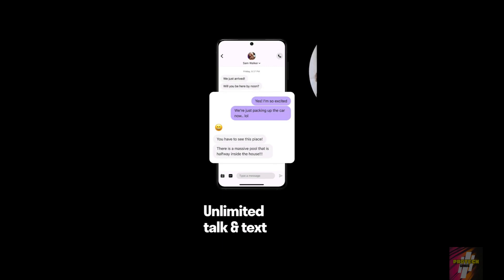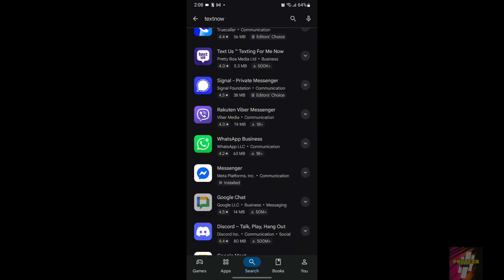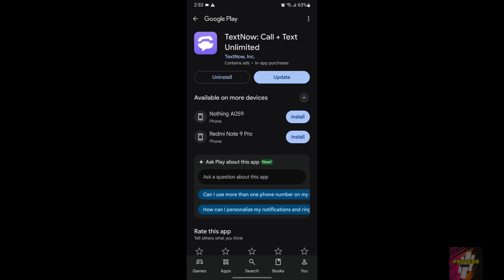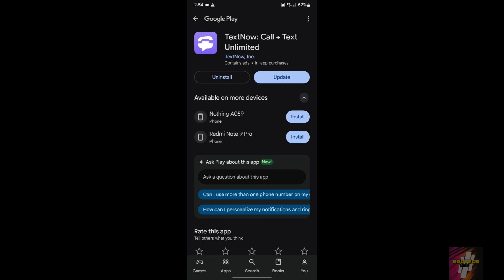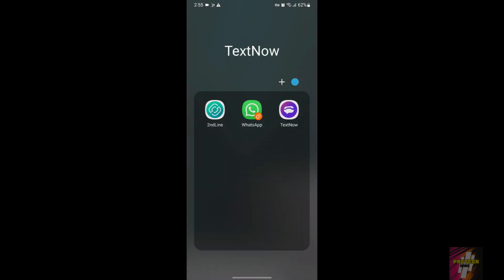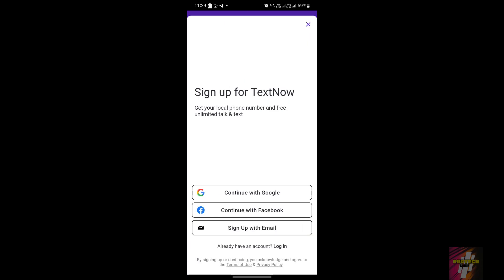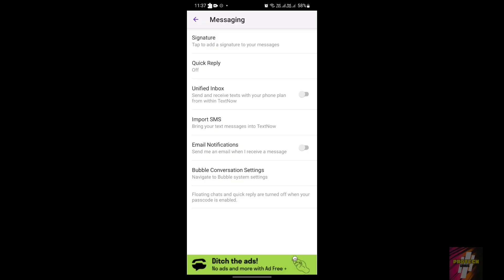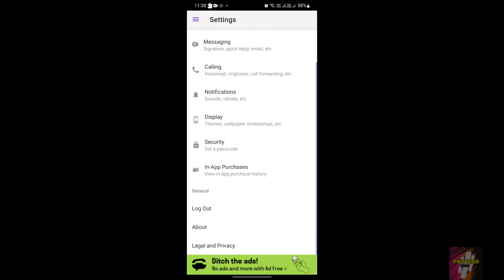TextNow Sign Up Problem Fix (Working Trick) | TextNow All Problem Solution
Solving TextNow Sign-Up Issues and More: Your Ultimate Problem Solving Guide

Are you facing hurdles while trying to sign up for TextNow? Or perhaps you're encountering other challenges with the app? Look no further! In this comprehensive video, we bring you effective fixes for TextNow sign-up problems and provide solutions for a range of other issues that might be bothering you.

🔍 What You'll Find in this Video:

Working Trick for Sign-Up: Discover a proven trick to overcome TextNow sign-up problems and create your account hassle-free.
All-in-One Problem Solutions: From connection glitches to app performance concerns, we've got you covered. Our step-by-step solutions will help you resolve various TextNow issues.
Expert Tips: Learn valuable tips to optimize your TextNow experience, ensuring a smooth and glitch-free communication journey.
Stay Updated: Understand the importance of keeping your app up to date for improved performance and access to new features.
By the time you finish watching, you'll have the tools you need to conquer TextNow sign-up woes and conquer any challenges you might encounter while using the app.

🚀 Who's Behind the Screen:
Presented by Protech Genius, a dedicated tech team with a knack for troubleshooting. Protech Genius is committed to helping you navigate through your TextNow app issues and providing actionable solutions.

Bid farewell to your TextNow troubles! Join us in this enlightening journey as we tackle sign-up problems and more.